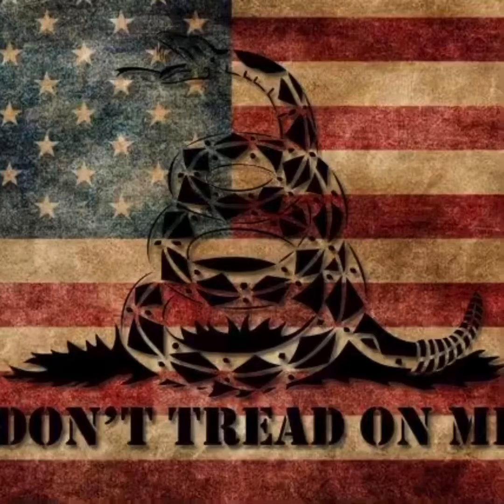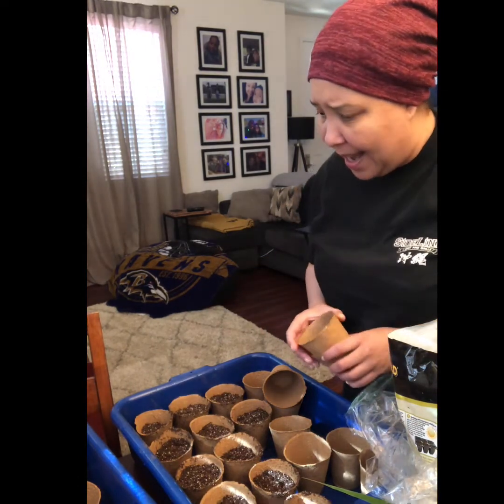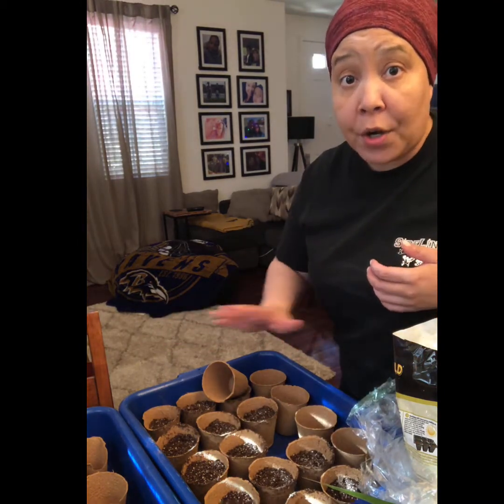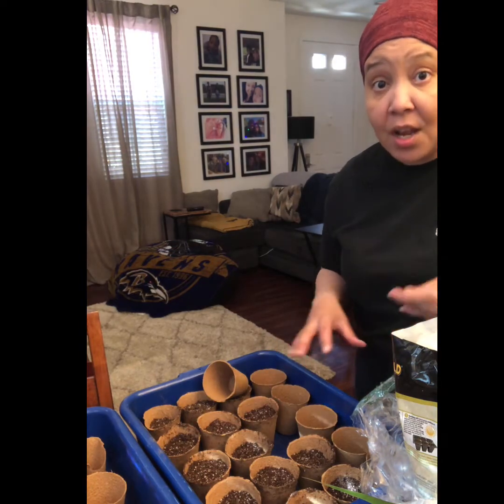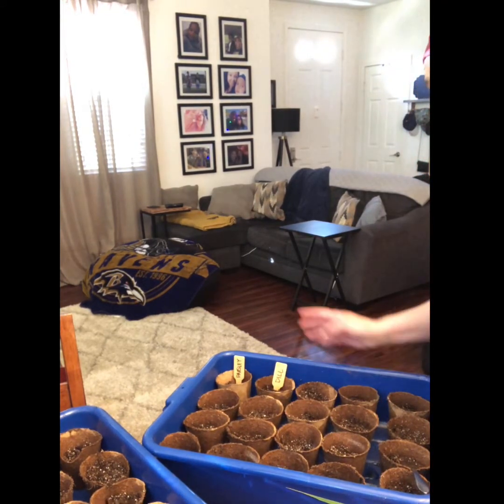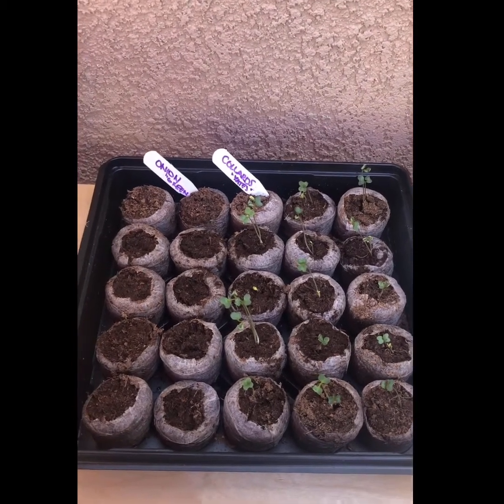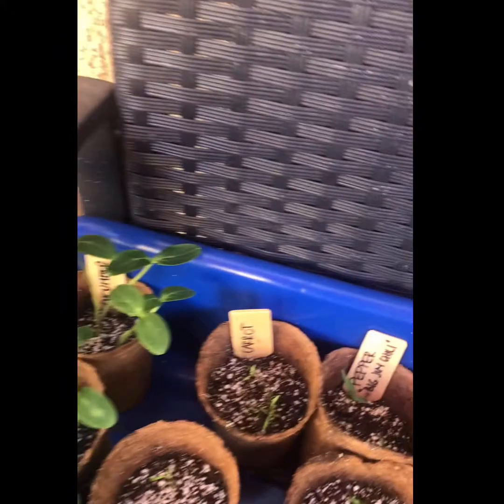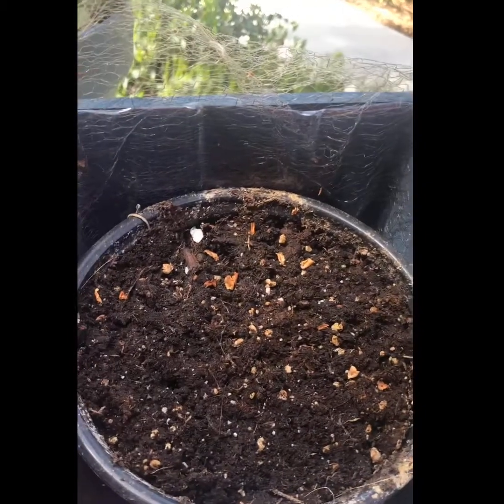START A GARDEN TODAY (2021)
Start a garden today is what I literally tell people all the time and yet I wasn't doing it. So, start a garden today in 2021. Today is the day to start your garden and start growing your own food. Yeah, you might fail but there really is no better time then to start gardening and learning the basics about starting a garden. I still don't know what I am doing but I started and stuff is growing so I am winning. I hope this video will make you realize that anyone can do it and to start your garden today.

Links for this Video:
Black Buckets